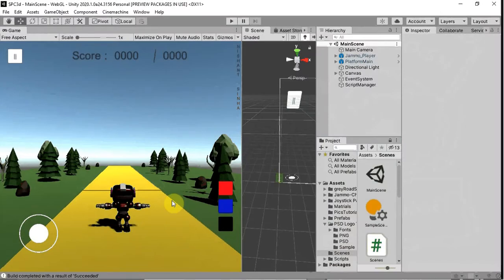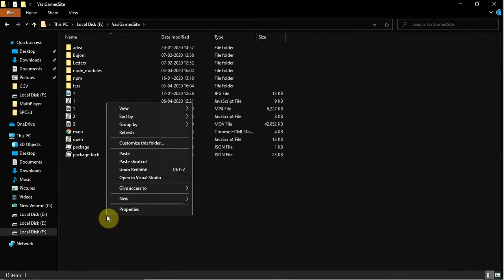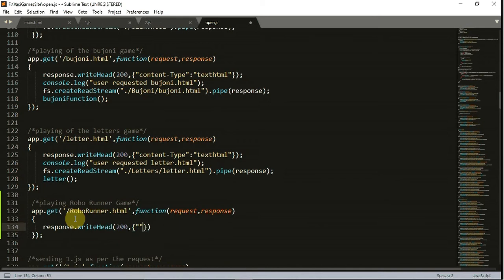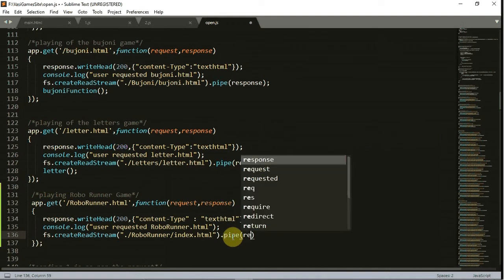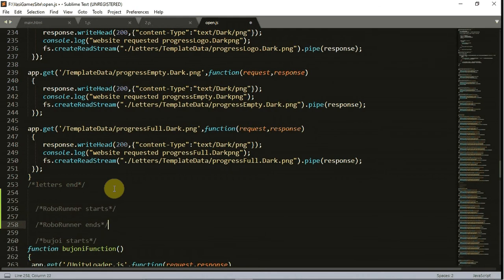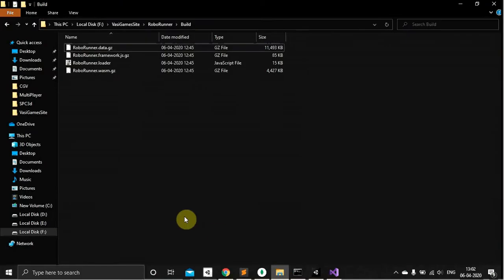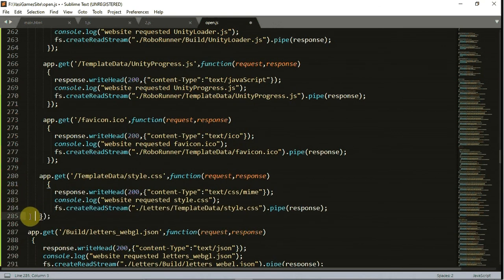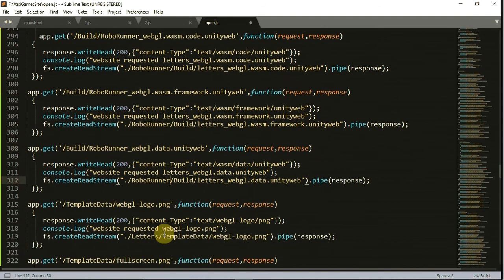Hosting Unity export WebGL game by NodeJS PART - 1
The WebGL export version of Unity game can be hosted with  NodeJS by handling request of the files inside Build Template folder which comes along with the index.html file after exporting the game  in WebGL platform.

Softwares used : -

1.  unity 2020 edition
2. Visual Studio 2019
3.  Sublime Editor
4. mangoDB Compass
5. BB FlashBack Recorder.

The modeules required in NodeJs are : -

FS
Nodemon
Body-Parser

If you guys want video for hosting a multiplayer game with NodeJS write in comment Section.